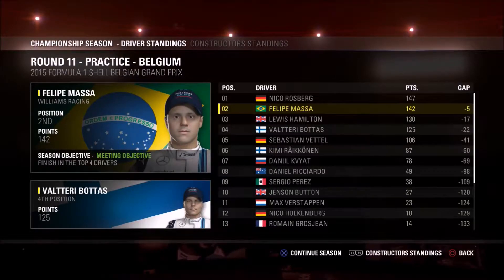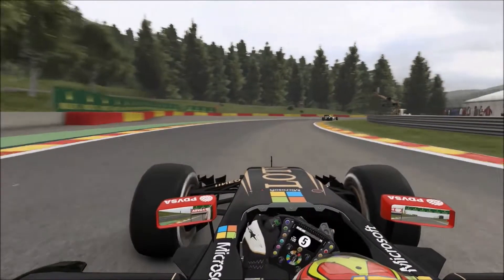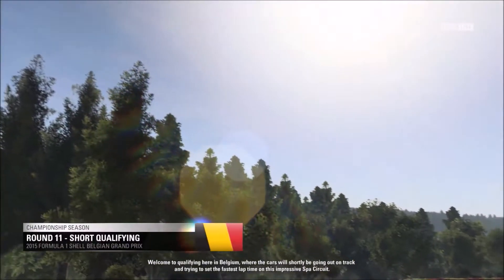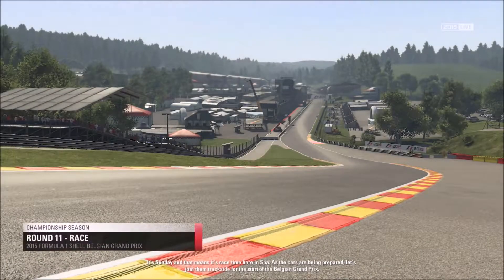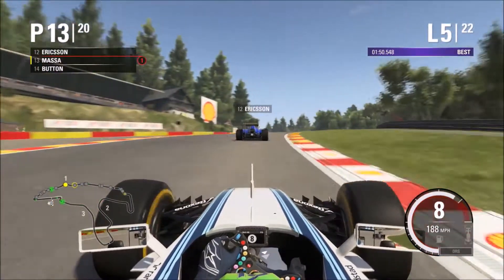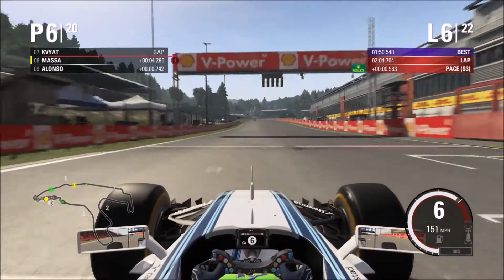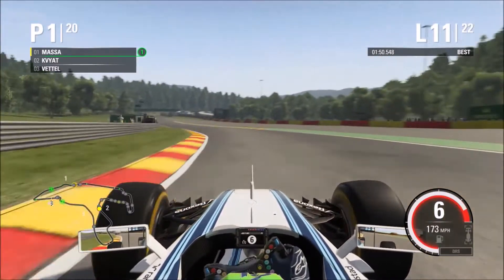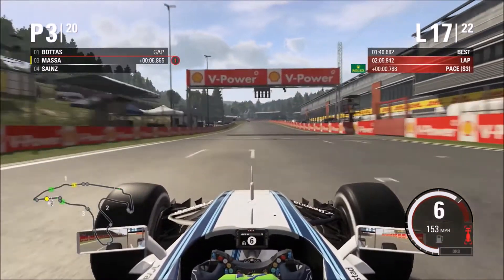THE HARDEST RACE | Round 11: Belgium | F1 2015 Career Mode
Round 11/14: Spa-Francorchamps, Belgium
Four rounds to go. Belgium. Italy. Singapore. Japan. The title race wide open. Belgium is home to one of the most spectacular circuits on the calendar with the monstorous climb of Eau Rouge testing the physical skill of every driver each lap. The hardest race of the season is here...

FAQ's:
Favourite driver/s:   Massa, Ricciardo, Verstappen and Wehrlein
Favourite team/s:   Williams, Red Bull and Haas
XB1 gamertag:   therealwolfie01
Difficulty:   LEGEND (hardest AI difficulty)
Capture Card:   Elgato HD Capture Card

Social Media!
Lick my instagram:   georgesanderson01
Stalk my snapchat:   gbsanderson